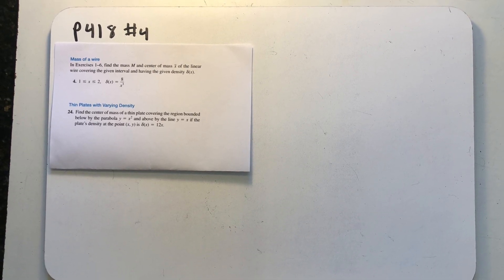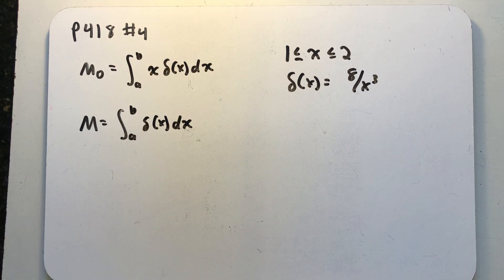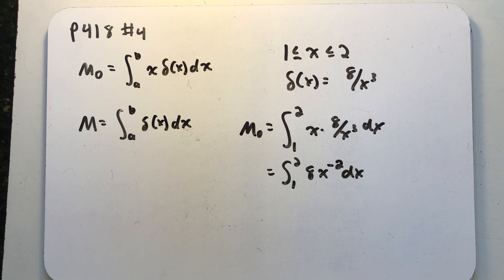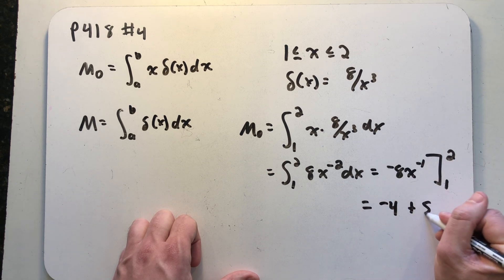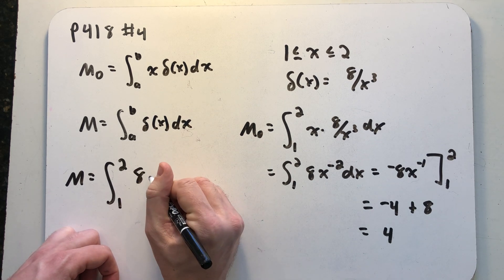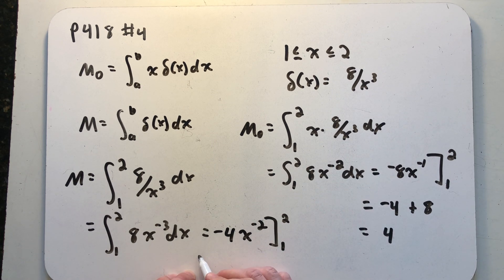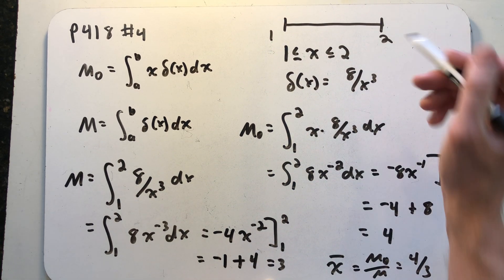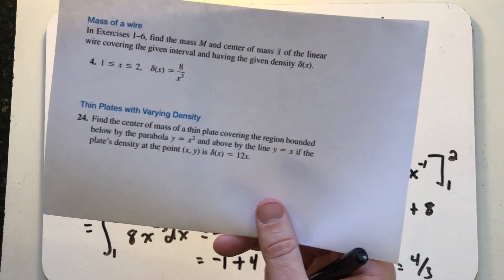Center of Mass of a thin wire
Finding the center of mass of a wire with variable density.